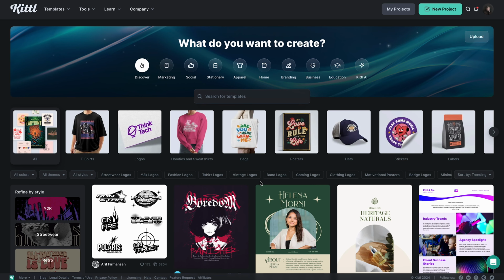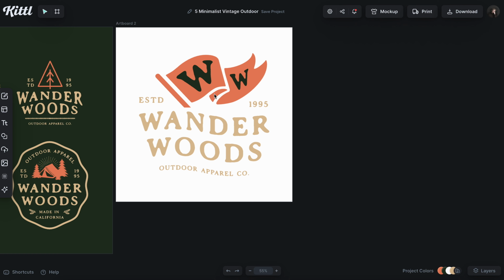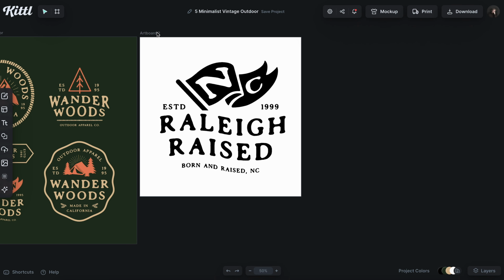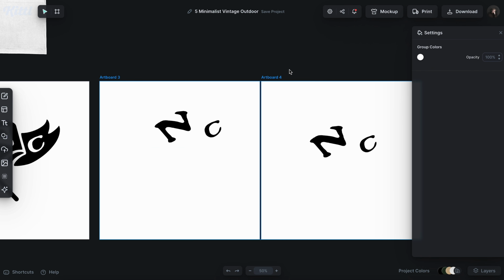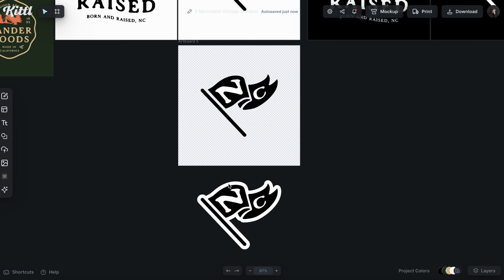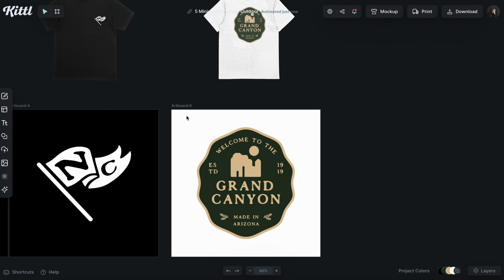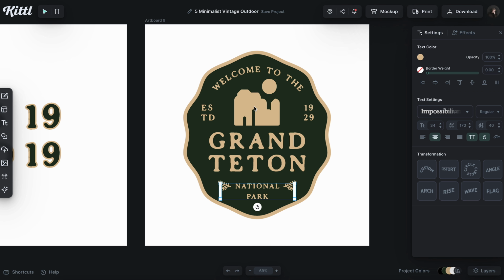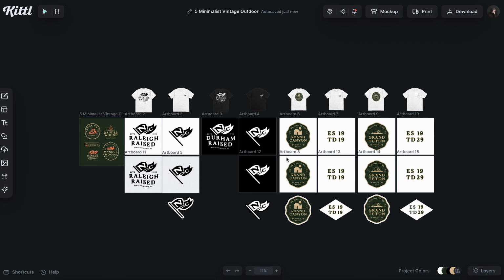Exactly How I Turn One Kittl Template Into Multiple Product Designs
In this video, Graham is showing you exactly how he takes one template design in Kittl and turns it into multiple different designs for a variety of products, all while keeping the same overall look and feel from the original template. It's important to figure out and understand how you can iterate and change designs templates to be your own, mixing and matching different elements together, and we want to show you exactly how to do it!

🕰️ Timestamps For This Video:
0:00 Turning One Template Into Multiple Designs
0:25 Using Our New Template Categories
1:30 Deciding What To Change From The Template
3:15 Editing Text In Templates
4:45 Creating A Pocket T Design
6:20 Making Multi-Location T-Shirt Designs
8:15 Sticker and Hat Variations
9:30 Changing Themes Quickly
14:45 Explaining How To Keep Iterating Your Design
15:20 Final Thoughts